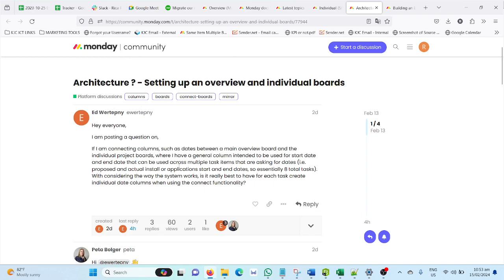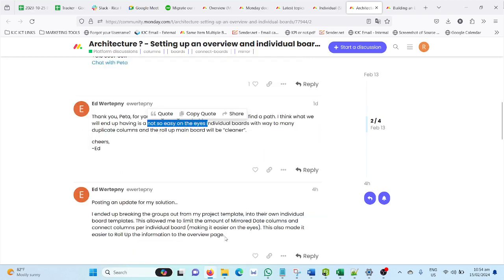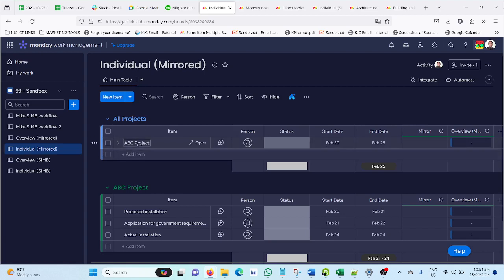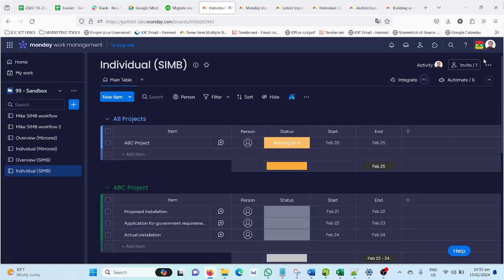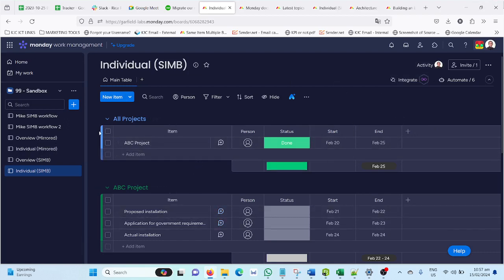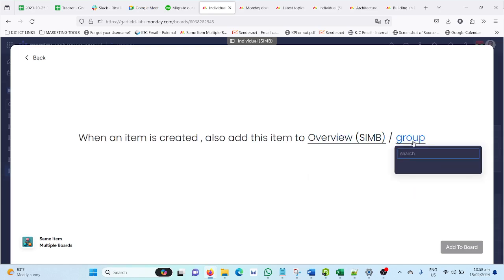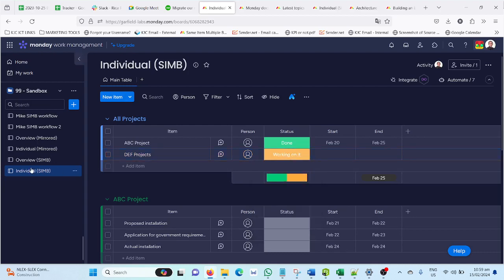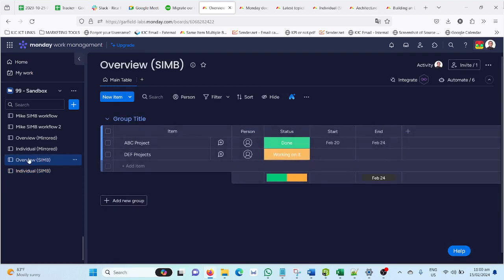Architecture Company Set up using our App